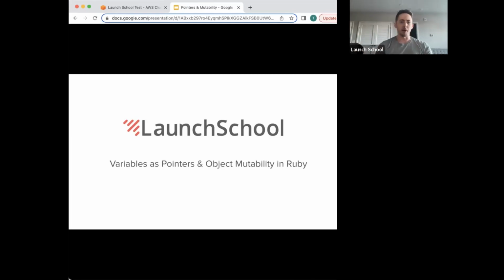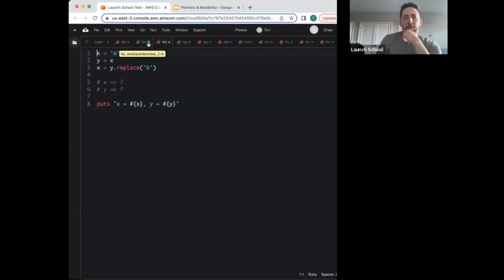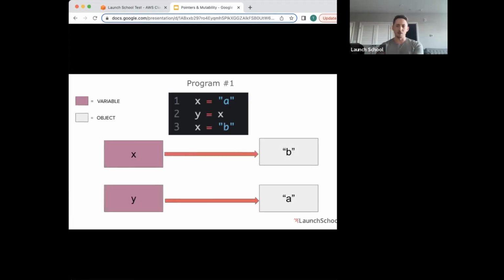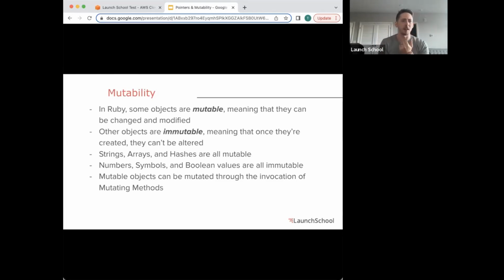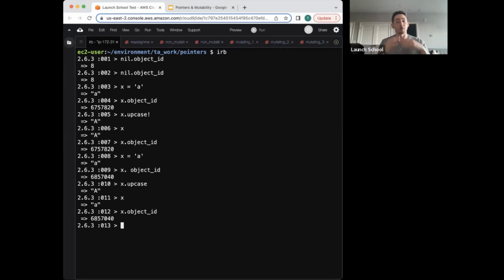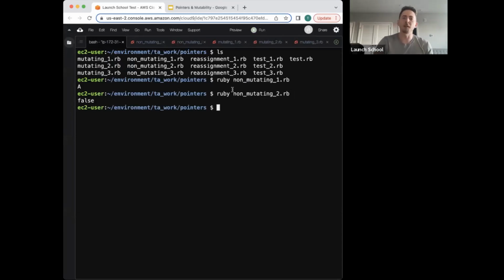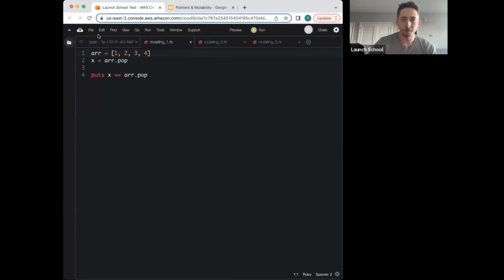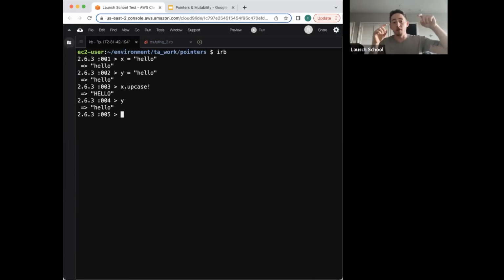Variables as Pointers & Mutability in Ruby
In week 5 of the Ruby workshop series, we explore:

- The role of variables in Ruby
- Assignment and reassignment of variables
- Methods that mutate vs methods that don't
- Pass-by-value and pass-by-reference: which is Ruby?
- Return values and side effects: what are our methods actually doing?